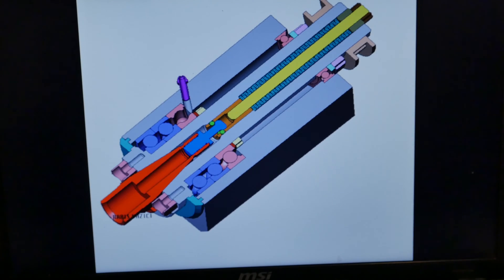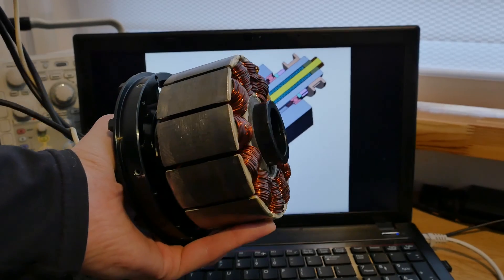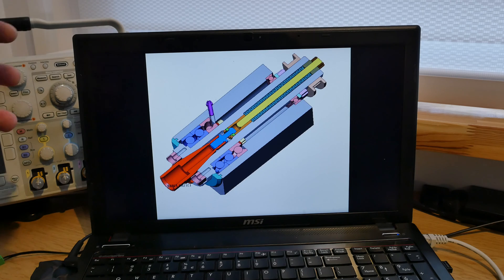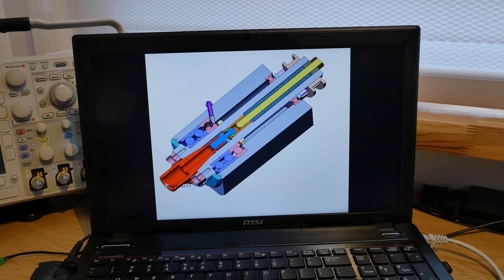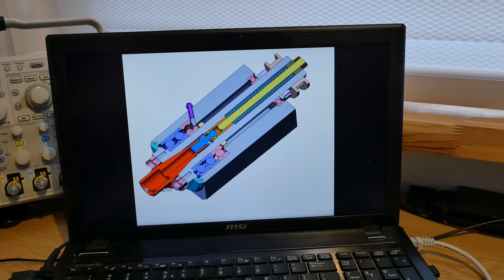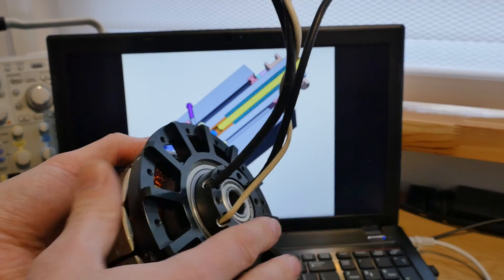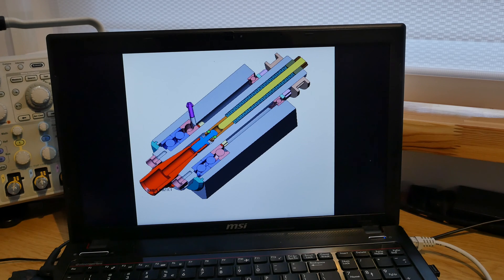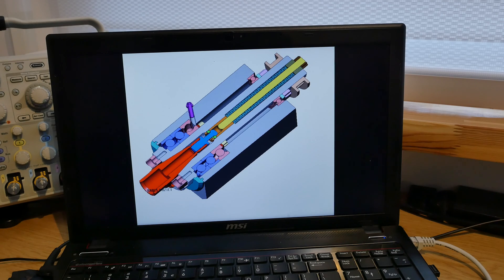BT30 ATC Spindle with integrated 6KW 6krpm motor:Idea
Idea how to make BT30 ATC spindle with integrated motor